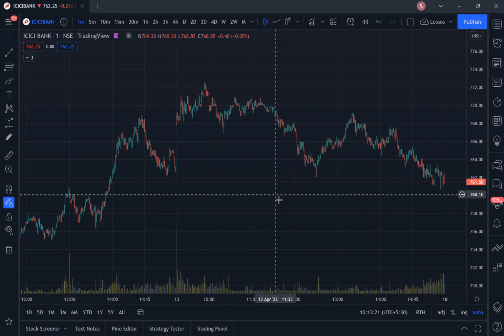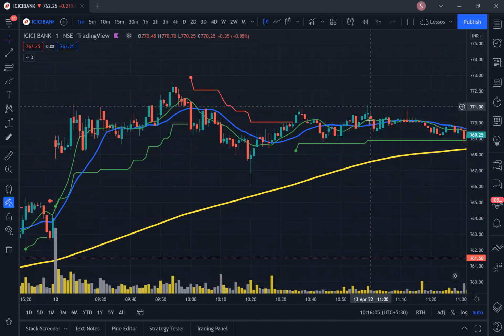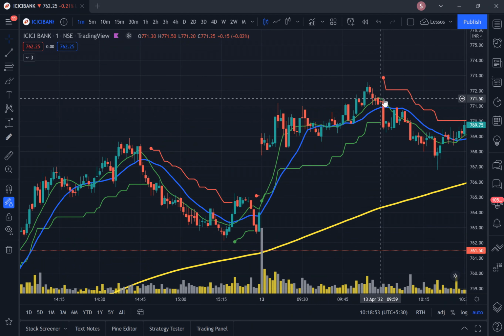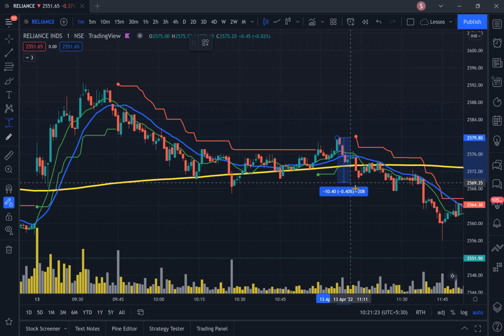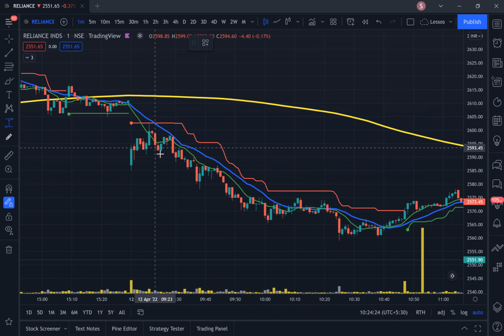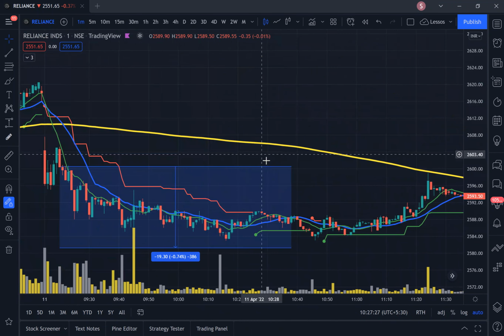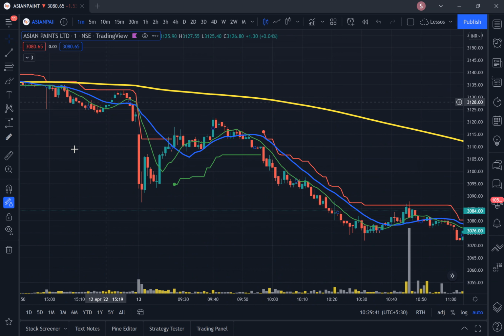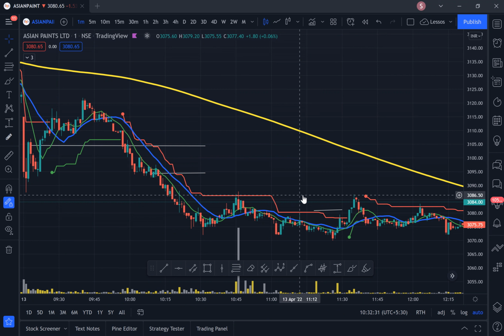Intra-day Trade/ Day Trading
This video shows how to make consistent profit in day trading helping grow a small account. The strategy focuses on minimizing losses and increasing the probability of profit.